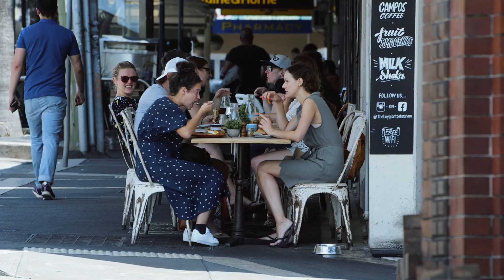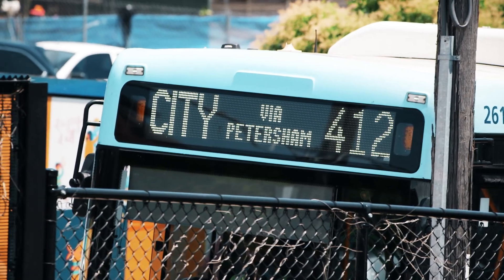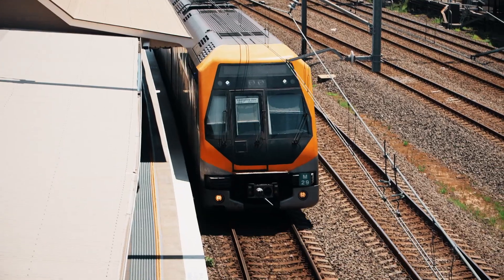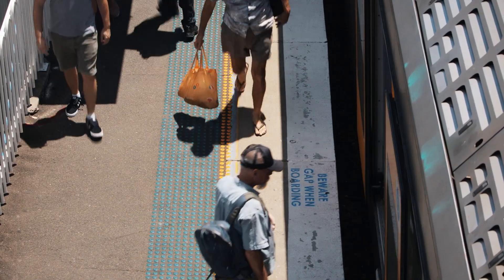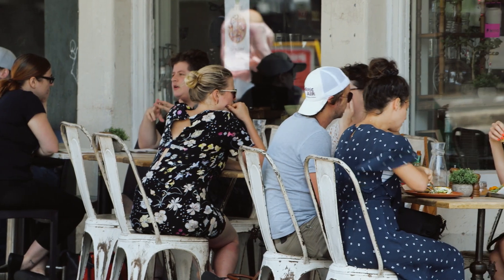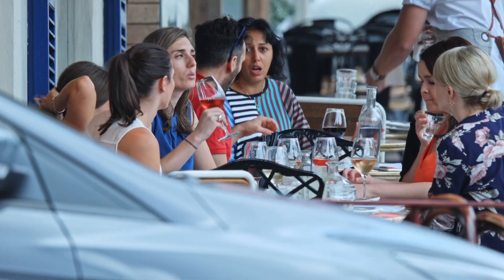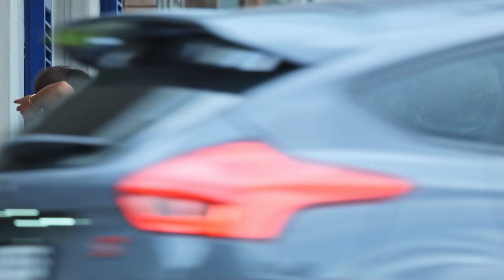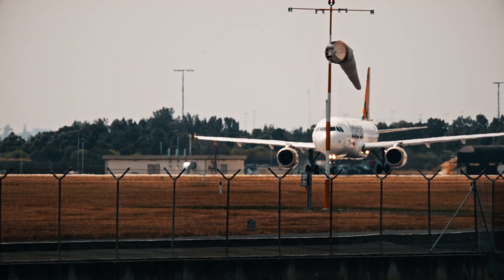9 MARSHALL ST PETERSHAM LV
Auction 12.45pm on-site Saturday 10 February 2018